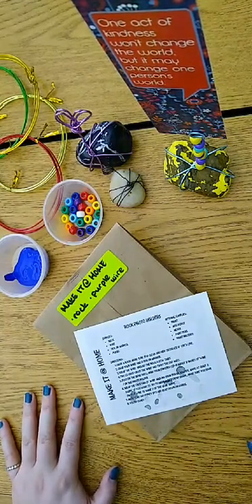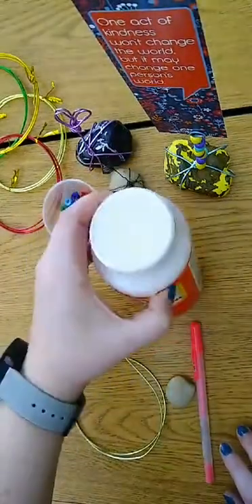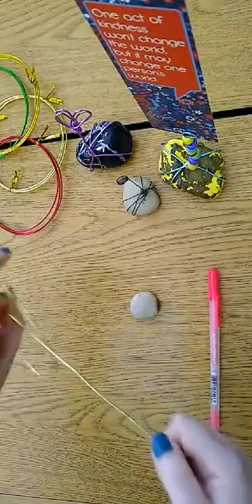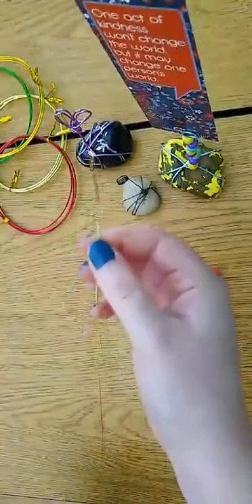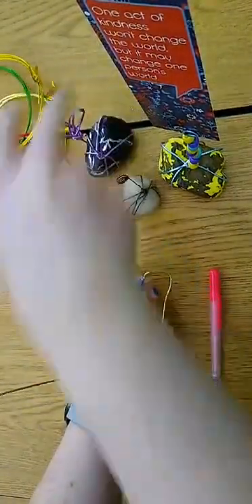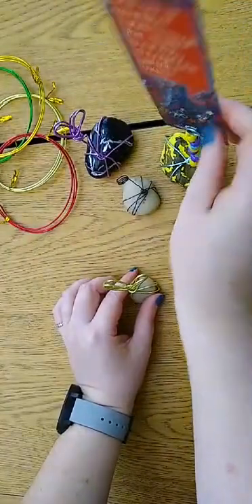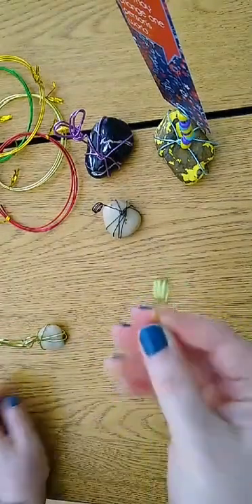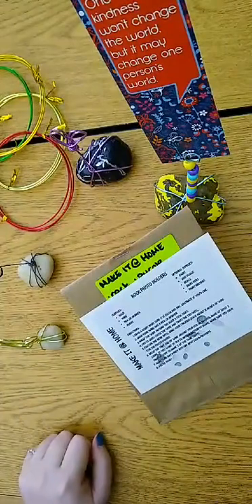Make It at Home: Wire and Rock Photo Holder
Watch to see how to make a simple wire and rock photo holder!